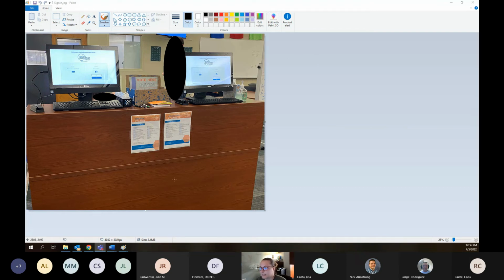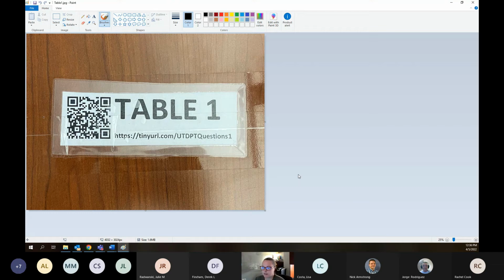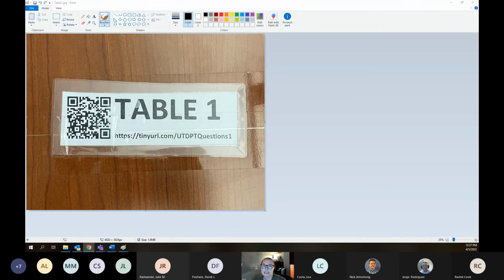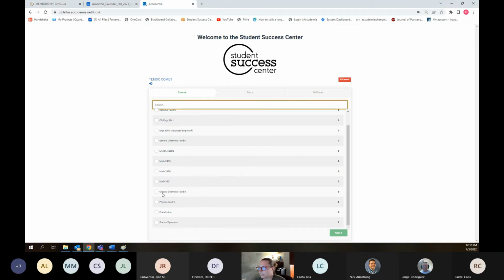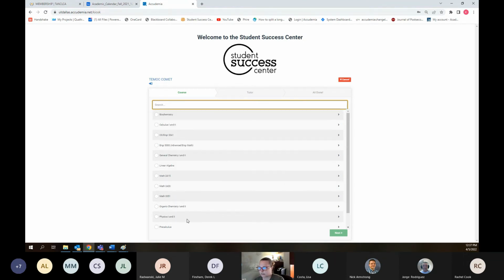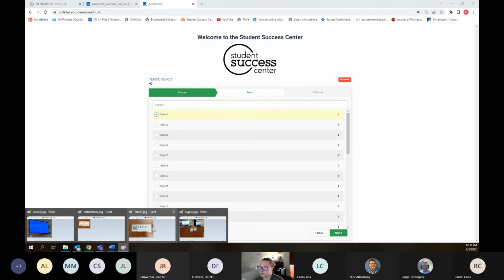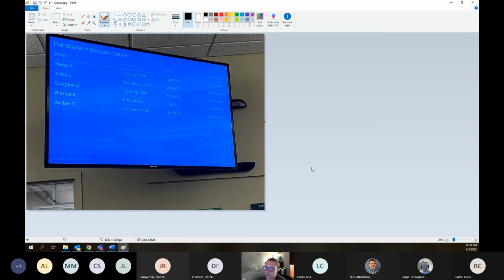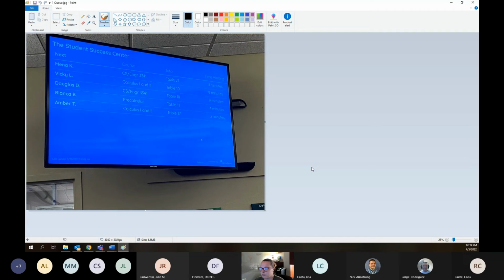Accudemia User Spotlight - Kelli Hickey, The University of Texas at Dallas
Watch Kelli Hickey from the University of Texas at Dallas speak about how they set up Accudemia at the success center, including how they use Accudemia for student intake utilizing its queue management feature.  Their process includes using QR codes at tutoring tables and casting a screen that shows the waiting line.